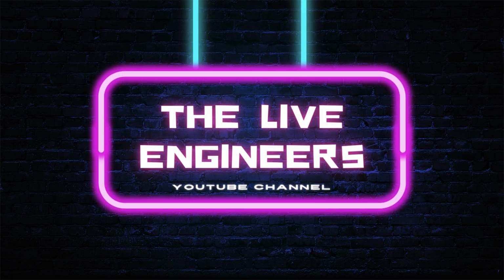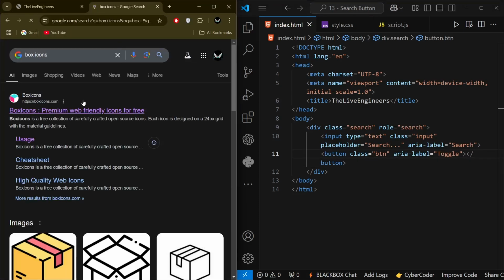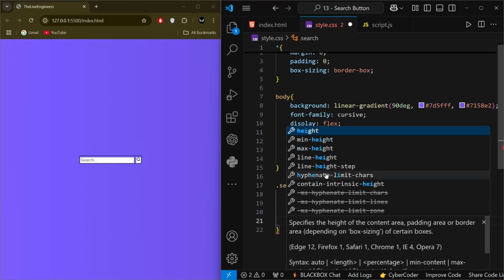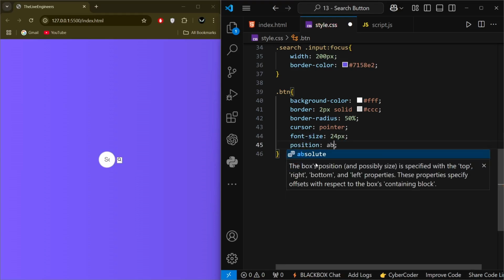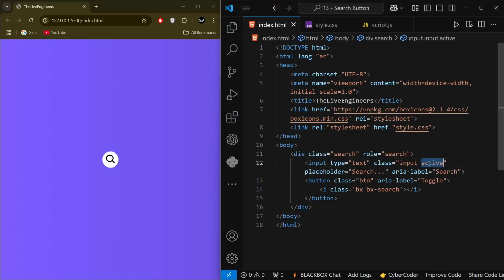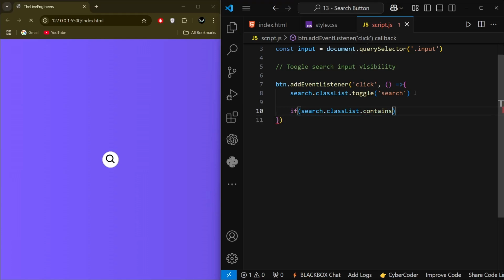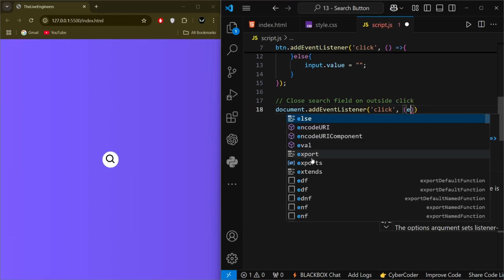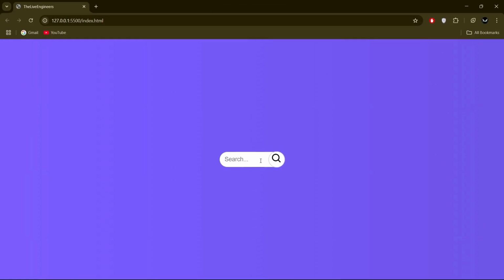Build this hidden Search Bar with HTML, CSS & JS | Expandable Search Animation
🚀 Welcome to TheLiveEngineers! Today, we’re building a Hidden Search Bar using HTML, CSS, and JavaScript that expands smoothly when clicked! 🔎✨

✅ How It Works:
👉 A sleek hidden search bar stays minimal until activated.
👉 Click on the search icon, and it expands beautifully!
👉 Type in your search, and it works just like a real search bar.
👉 Smooth CSS animations and JavaScript event handling make it super interactive.

### What You’ll Learn in This Project:
✅ HTML & CSS to structure and style the search bar.
✅ CSS transitions & animations for smooth effects.
✅ JavaScript event listeners to expand & collapse the search bar dynamically.
✅ DOM manipulation to control user interactions.

🔥 Perfect for Beginners & Web Developers who want to enhance their UI/UX skills with a fun, interactive JavaScript project!